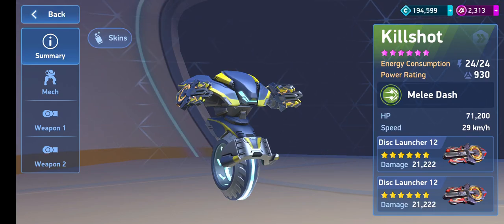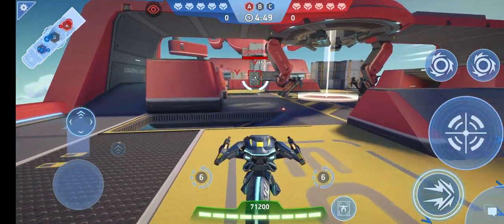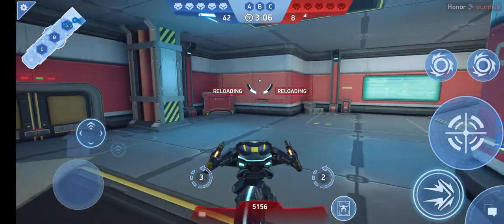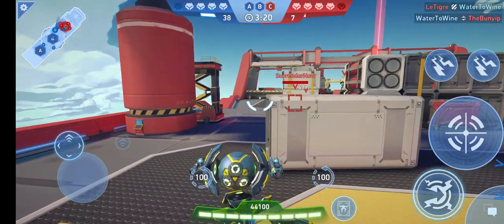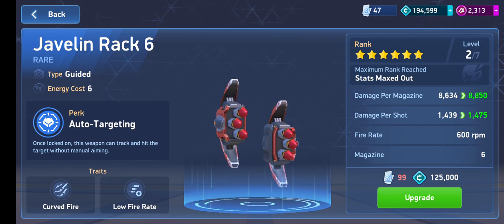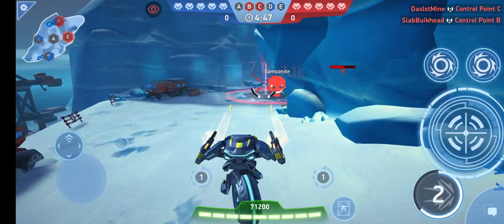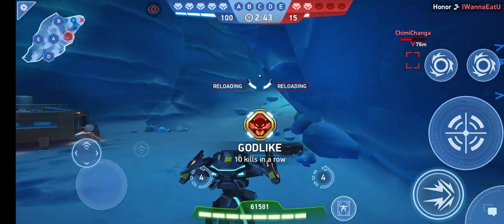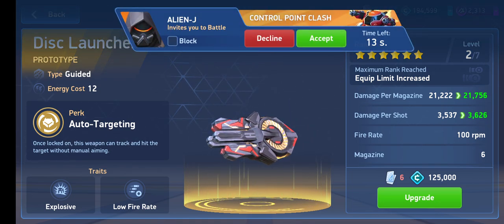Mech Arena Disc Launcher 12 Review & Gameplay | HONOR GAMING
HONOR GAMING - Earn It, or Take It.
Mech Arena Disc Launcher 12 Review & Gameplay

Honor's Rating?

Although it costed me the max possible cost to obtain, I've come to understand how OP (over-powered) this weapon is. We all know the community's review of the recently released Disc Launcher 8 as being an "over-hyped" weapon, but this time around, the developers have really made this weapon worth it!

Instead of me trying to explain how great it is, let me let my video content speak for itself along with my decision to switch out my Killshot's dual Carbine 12 to Disc Launcher 12. One game was all I needed to understand the potential that this weapon has. GG (Good Game)!
IMPORTANT NOTICES & ANNOUNCEMENTS
- Friends List Renewal: please comment your username before sending friend request.
- Fortune Vault Unboxing: I will be posting an unboxing content in the coming days.

HOW TO FRIEND REQUEST
Please make sure to comment your username on my video contents before sending a friend request, as I want to allow my subscribers to have priority!

- Mech Arena ID: 11437754 (Honor)

- Honor / H -